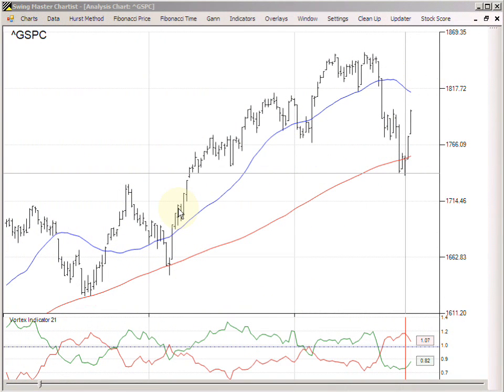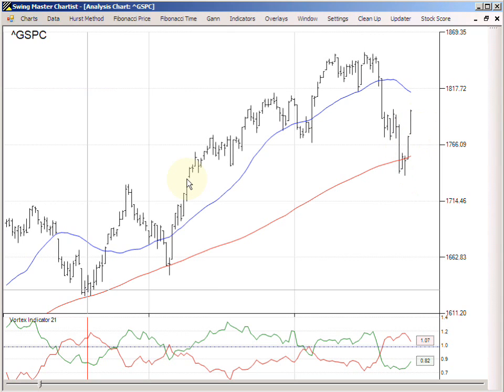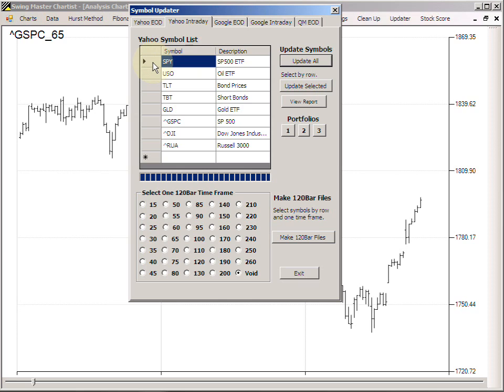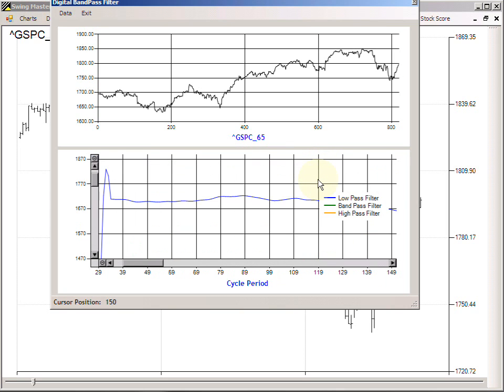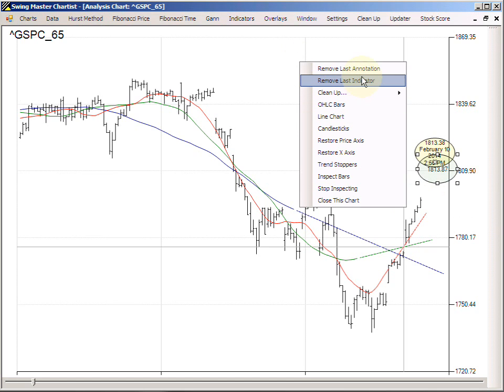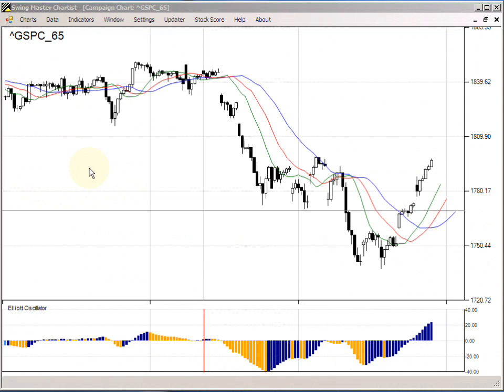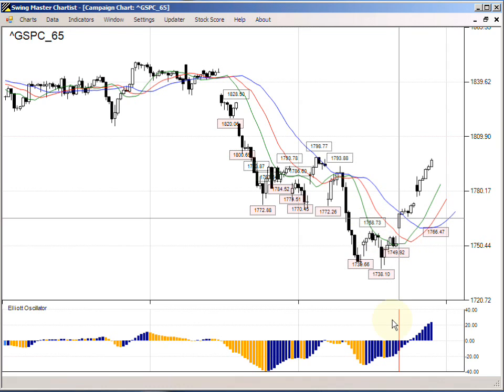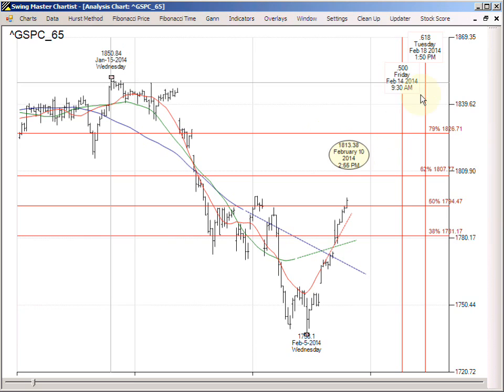SP500 Outlook Feb 7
We look at the trend and swing expectations for the SP500 for the upcoming week.